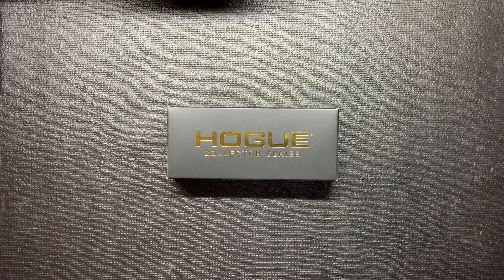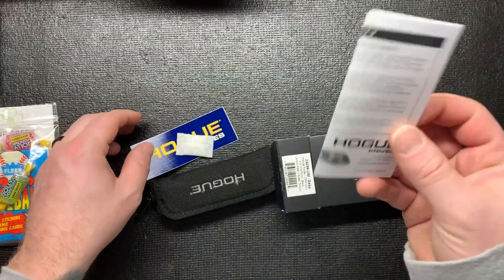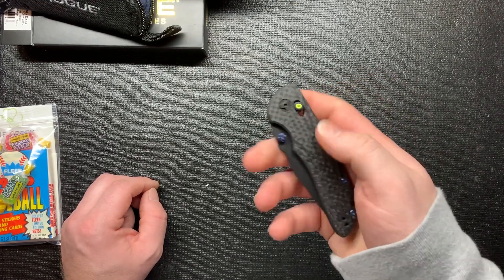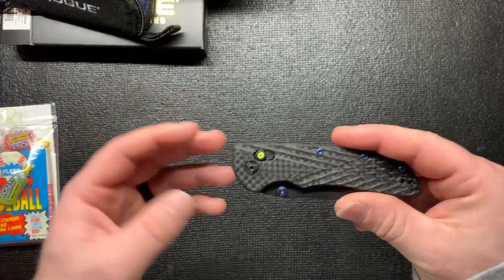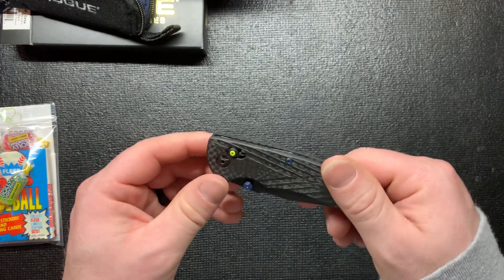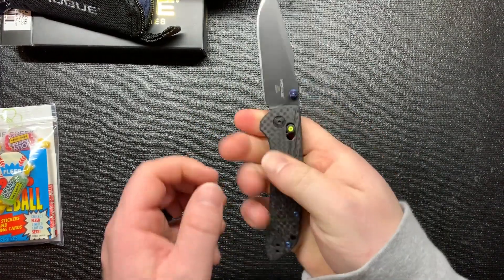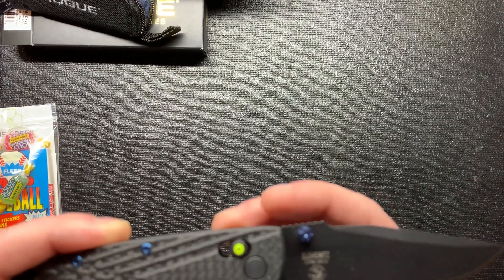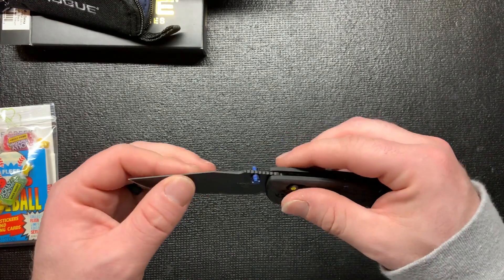Hogue Deka Collector Series Knife | First Deka First Impressions On This EDC Blade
This knife looks amazing and looks like it can be crazy slicey as much as it looks sharp.

Amazon Link to Knife